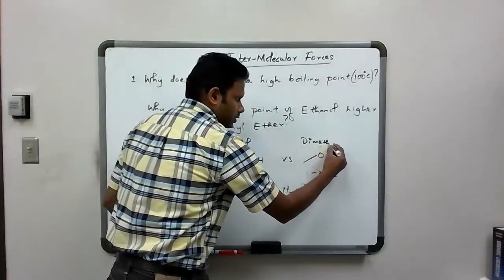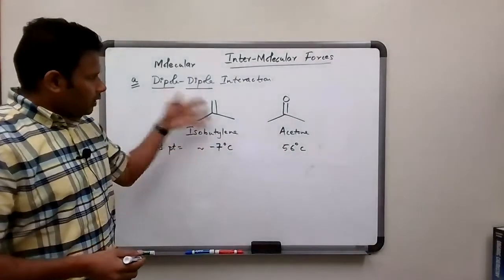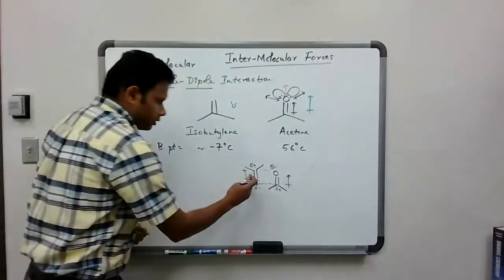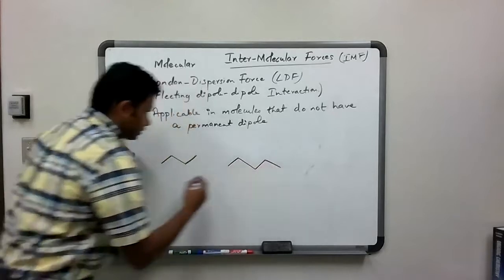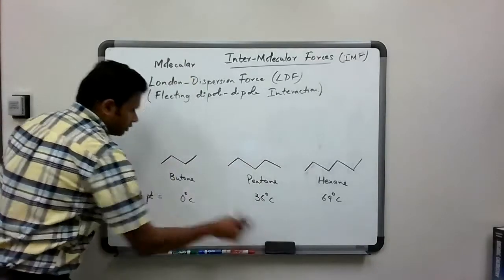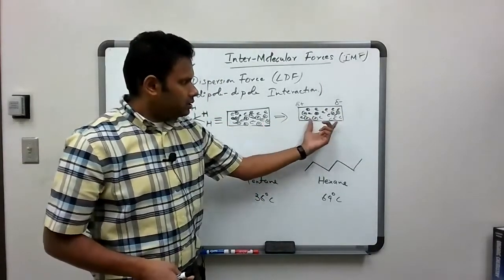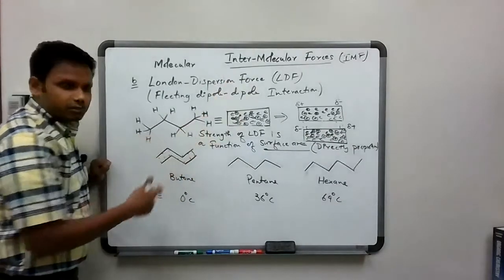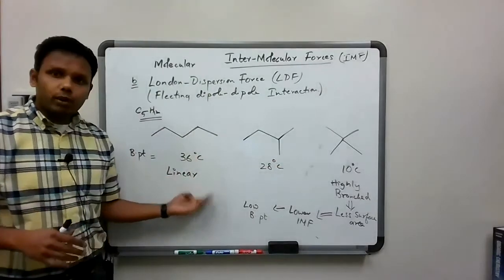Intermolecular Forces Part1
Dipole-Dipole Interactions and London-Dispersion Forces